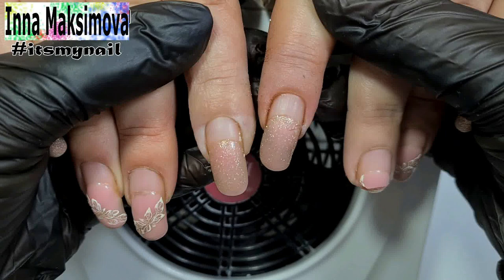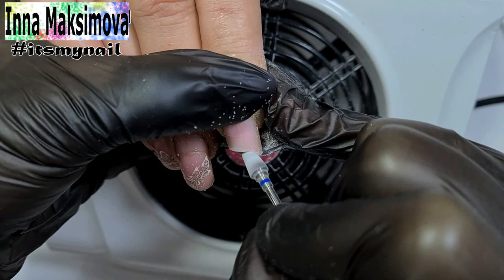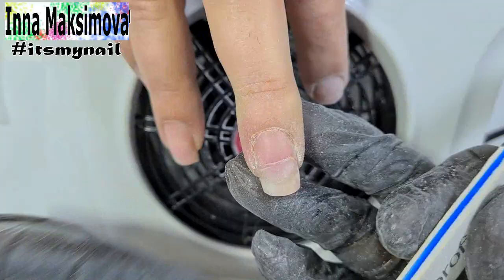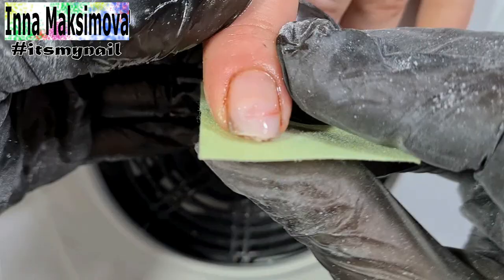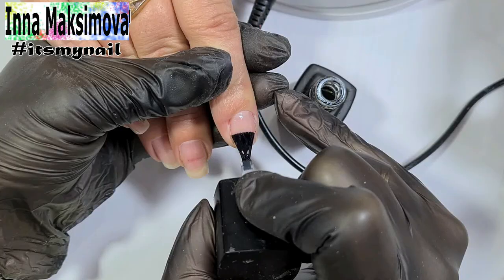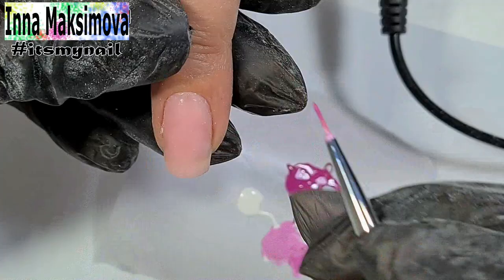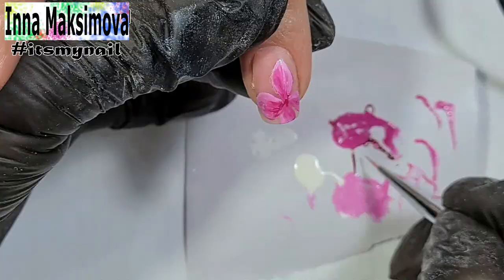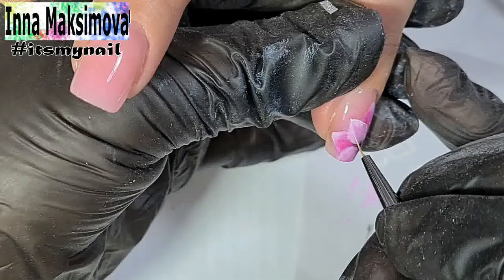TRESH on nails HARD WORK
TRESH on nails HARD WORK  ❤ TOP DESIGN 2021❤ Nail Correction ❤ gel nail polish design ❤

Hello everyone! My name is Inna Maksimova, and I'm a nail master.
I love to draw on my nails and in my videos I want to share with You free detailed lessons on nail design. Let's be friends)))Nail Correction

🔥🔥🔥 USEFUL LINK
     ❤ polygel Born Pretty

Watch the channel!! Have a nice day)))